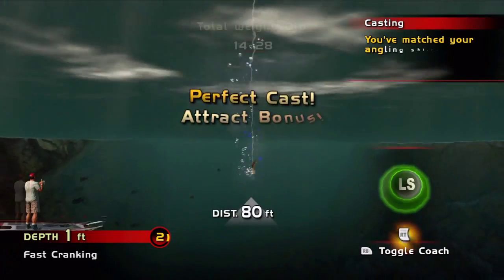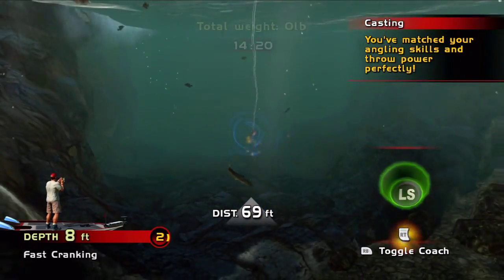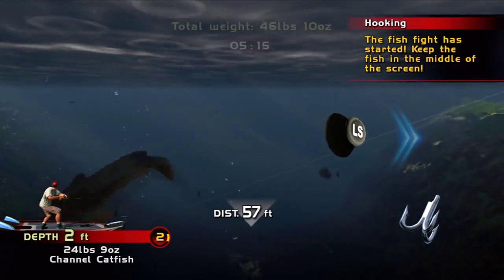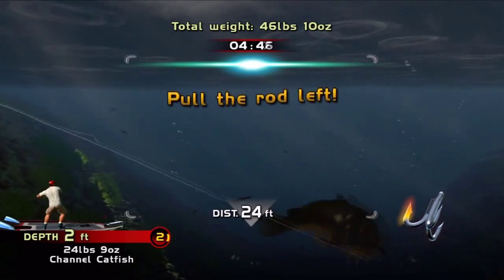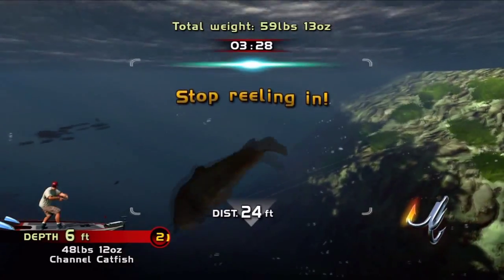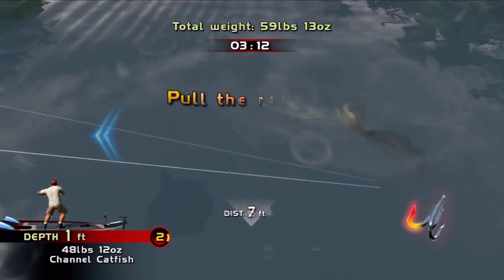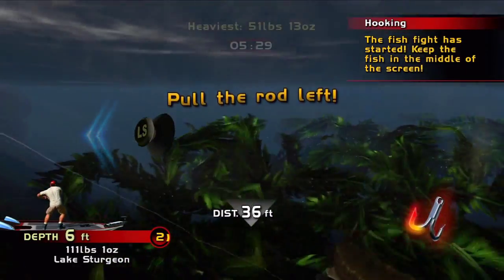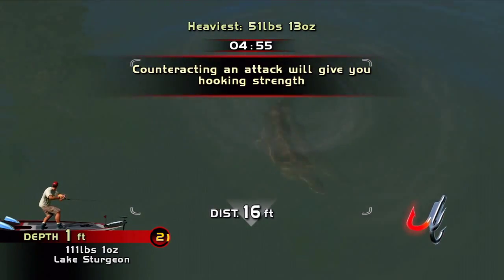Rapala Pro Bass Fishing 2010 Montage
A few clips from my last few days of Fishing